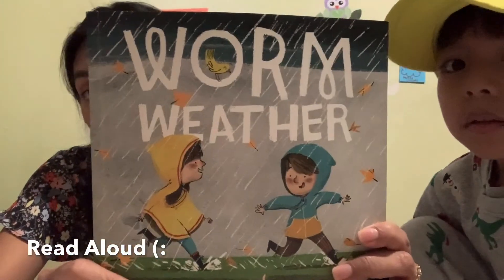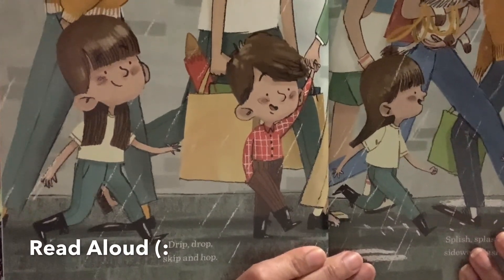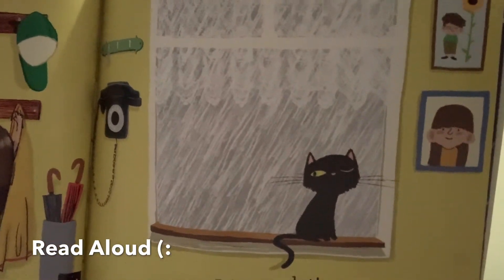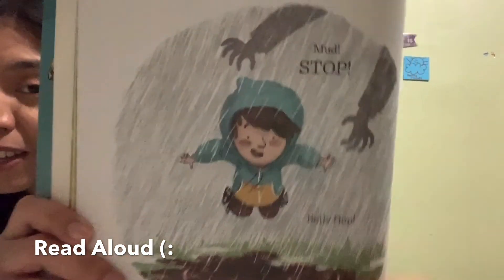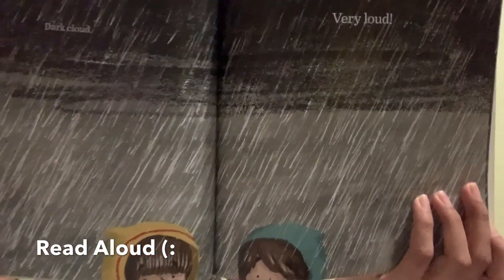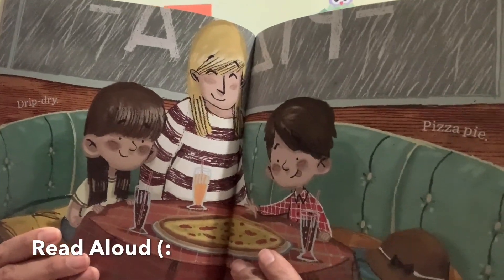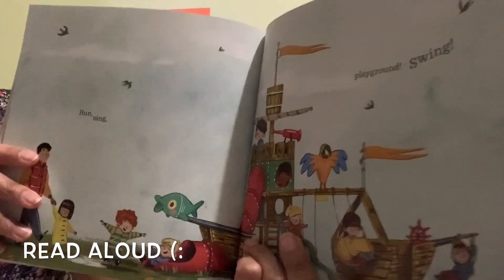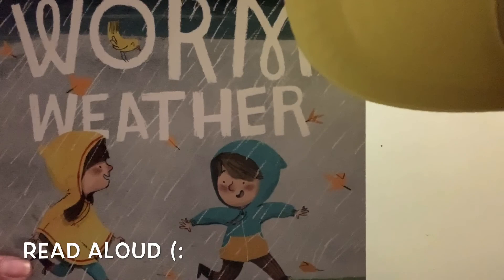Read aloud 4/15/20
Hope you all enjoy this read aloud- Worm Weather (: